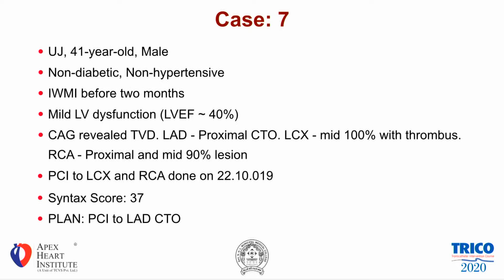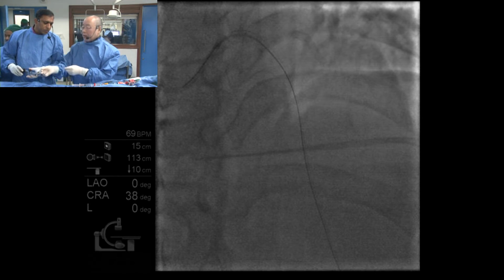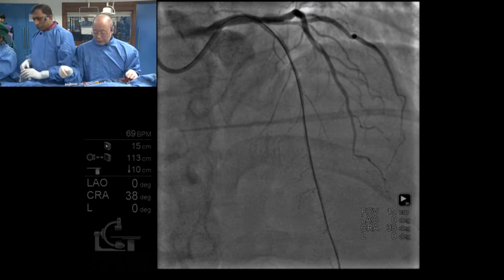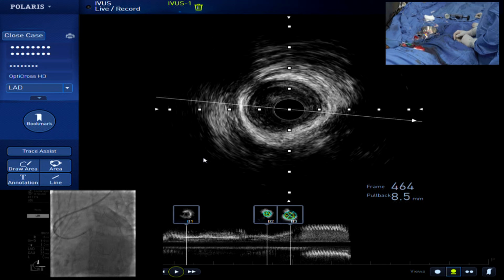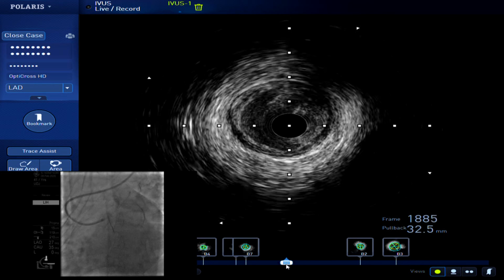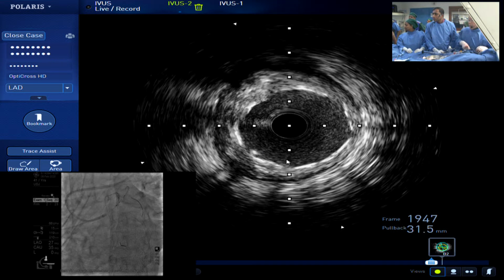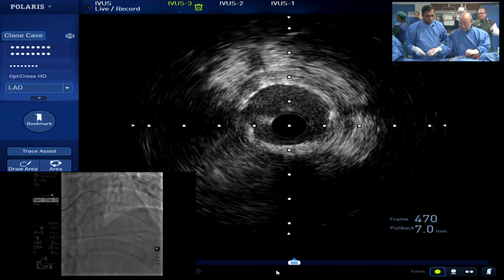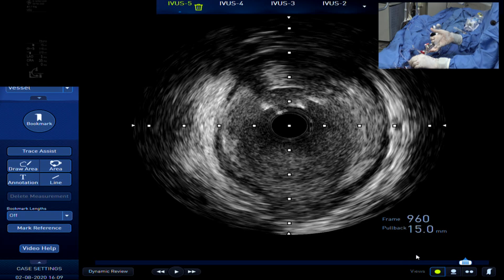Complex LAD Endoluminal reconstruction by Dr. Shigeru Saito, Japan (TRICO 2020 Live Case)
The third live demonstration session started with a complex LAD Endoluminal reconstruction case done by Dr. Saito with Rajni. It was eventually converted into an LMCA bifurcation PCI. Dr. Saito did it beautifully using high definition IVUS imaging very elegantly. On-site moderators Malcolm Bell, MD, FACC (Mayo Clinic, Rochester, U.S.A.) and Dr. J. Aaron Grantham, MD, FACC (St. Luke's Mid America Heart Institute, Kansas City, U.S.A.) were able to lead some great discussions with the panel and Dr. Saito.